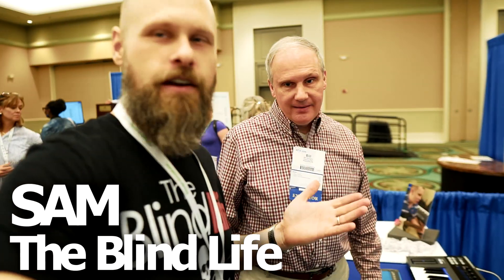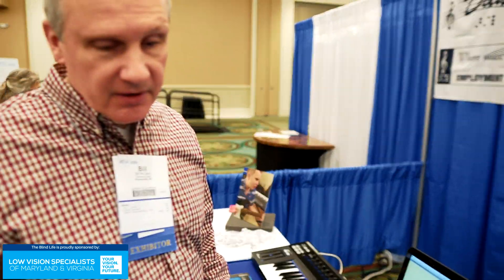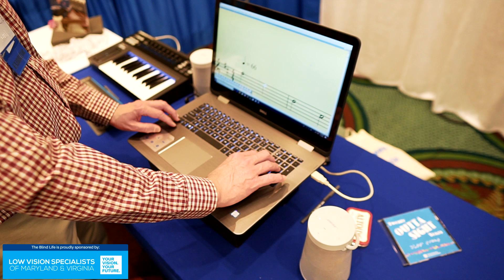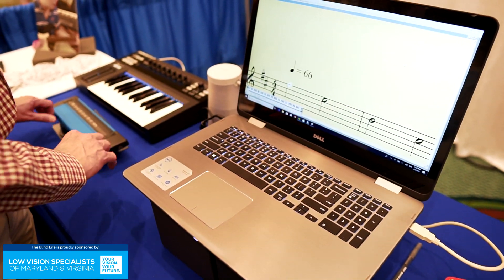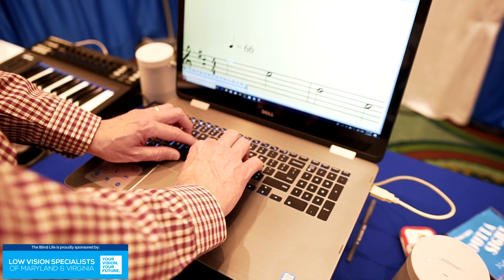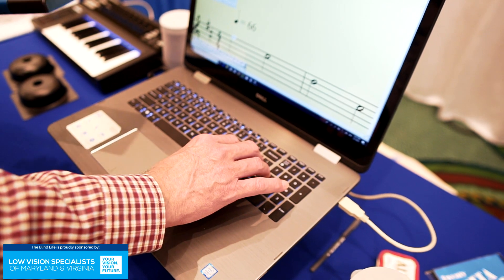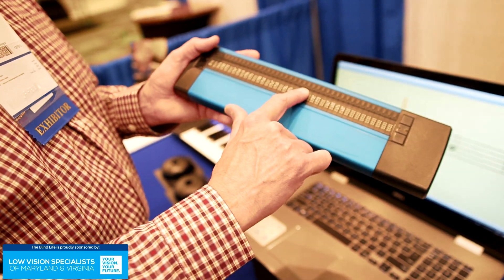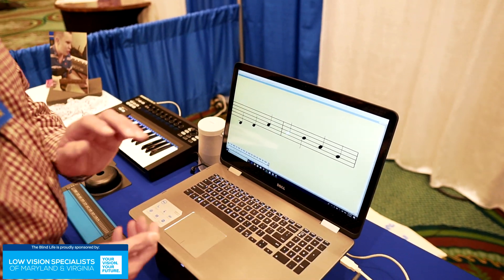Dancing Dots - GOODFEEL - Braille Music Translator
GOODFEEL lets you convert print scores to braille music quickly, automatically and accurately. Blind musicians can review braille score with optional verbal and musical cues and independently create print scores of their musical ideas.

Are you a blind singer or instrumentalist who needs to have braille scores quickly? Do you want to print your musical ideas out in standard staff notation for sighted people to read? Are you an educator or rehabilitation professional serving blind musicians who has no time to learn to be a braille music transcriber? GOODFEEL can help you. GOODFEEL automatically converts computer files of print scores to the equivalent braille music. These are the same files used to print the score for sighted players to read. To prepare and transcribe these files with the GOODFEEL suite, you do not need to know how to read braille music. However, you should know how to read print music notation and how to use a Windows PC.

► BLINDLIFE20

► theblindlife

Mailing address:
4101 Tates Creek Centre Dr.

Low Vision Specialists Of Maryland & Virginia -